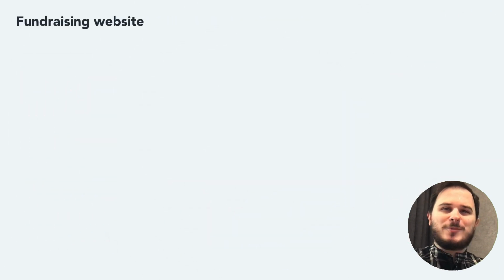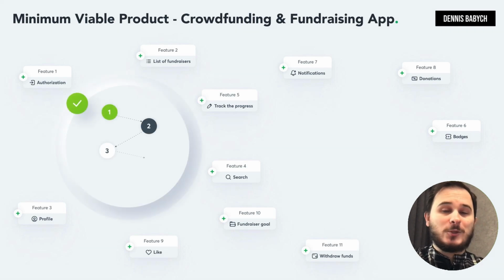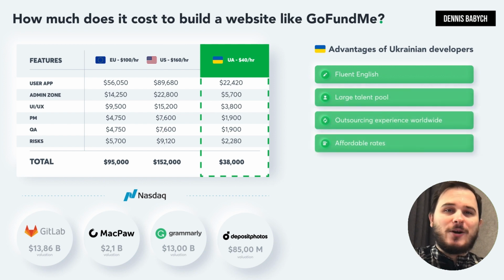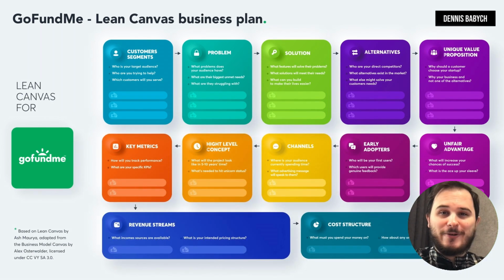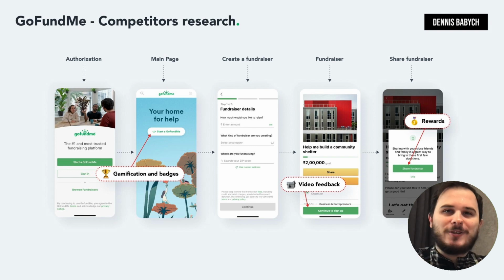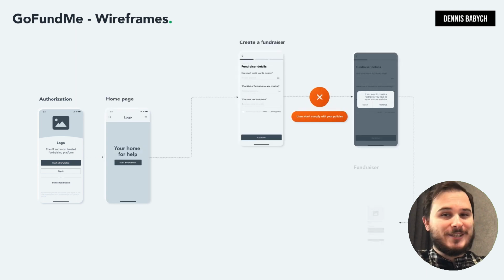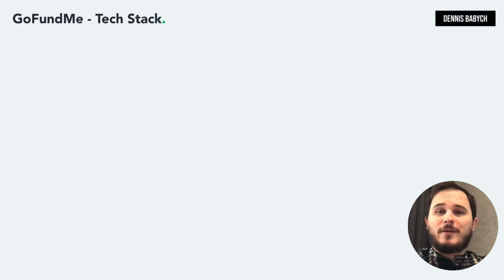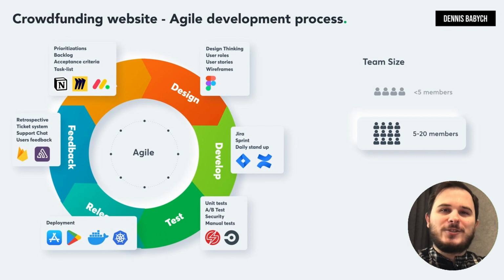How to Build Crowdfunding & Donation App or Website like GoFundMe, Kickstarter or Indiegogo 💸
Learn How to Build Crowdfunding Fundraising & Donation App or Website like GoFundMe, Kickstarter or Indiegogo, crash course for entrepreneurs:

If you plan to build a fundraising website or a crowdfunding platform similar to GoFundMe and want to learn about its UX/UI design and growth from a basic MVP to a finished product, including which features to incorporate, then this video will be beneficial for you. Moreover, if you're interested in learning about the costs associated with crowdfunding mobile app development and presenting a fintech startup pitch deck, you're in luck because I'll be sharing some industry insights.

⏱ Timecode:
00:00 - How to create crowdfunding website
00:47 - Crowdfunding startup ideas
01:50 - Nonprofit fundraising application system
02:47- MVP donation platform
04:53 - How much for a crowdfunding platform
06:54 - Guide «How to create fundraising website»
07:44 - Lean Canvas crowdfunding platform
09:16 - Value Proposition for GoFundMe clone
10:55 - Competitor research
12:47 - Marketing
14:10 - UX&UI Design for fundraising website
16:06 - Tech stack for crowdfunding software
17:57 - Agile for crowdfunding business

When it comes to understanding how to make a charity website or how to make a donation page, there are many ways to generate revenue, especially if you have an idea for an app like GoFundMe or Kickstarter for investors, crypto enthusiasts, local charity community. This video will offer guidance on how to customize and monetize your idea, or how to create a donation website like gofundme that meets your business needs.

Selecting the right technical partner is vital when planning to software product features research and prepare for the development of a crowdfunding platform, especially when designing and building a website or app for donations, nonprofit and charity.

The key technologies required to create a crowdfunding platform or business like GoFundMe include:
- List of fundraisers
- Donation payment
- Fundraisers pages
- Sharing functionality

After watching this video, you will have the knowledge to choose a crowdfunding mobile app development company, understand the pros and cons of buying an existing source code, and distinguish between:
- charity website wordpress
- crowdfunding plugin
- nonprofit website wordpress
Or:
- donate button
- donation form in wordpress

On top of that you will learn how to design a crowdfunding system, what color style are essential and how to find the best user flow, what is the crowdfunding business costs, how to make a website for donations and what is the best way to find real client needs.

Choosing the right technology stack that can develop mobile versions for both iOS and Android is crucial in creating a dependable version of your donation website. When developing a donation platform for your unique niche, your software engineers may use various programming languages like React, Kotlin, Swift, Flutter, Python, Node.js, AWS and more. You will learn how to find the right tech stack and project architecture.
By the end of the video, you'll discover how much does it cost to start a crowdfunding platform, crowdfunding software price and the methods to decrease your software development expenses, and some pro tips for fundraising website wordpress.

👉 Do you have an idea to build a crowdfunding fundraising & donation app, website or platform like GoFundMe, Kickstarter or Indiegogo? Book a call to discuss your idea with me? → 🔴 Book a FREE call to discuss your idea

Don't hesitate to ask your questions in the comments section below; I would be happy to assist you ❤️